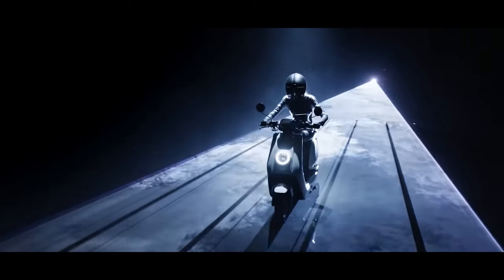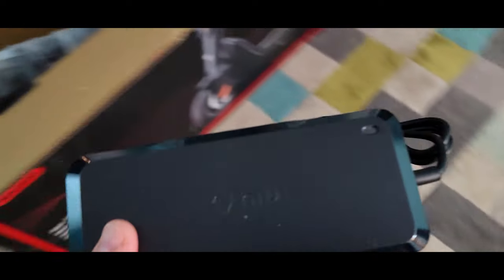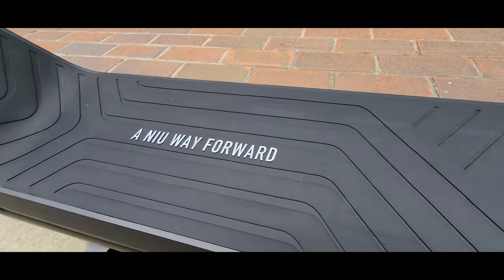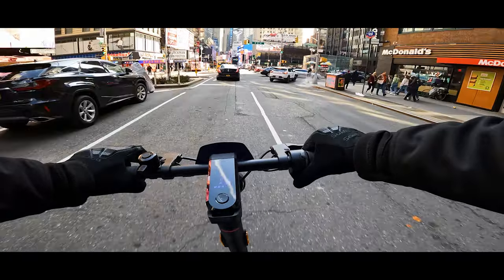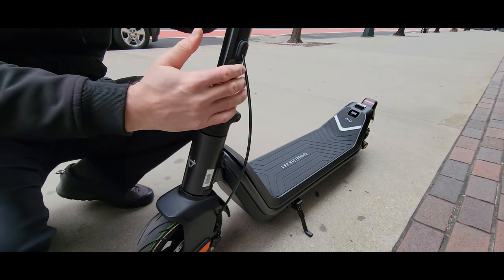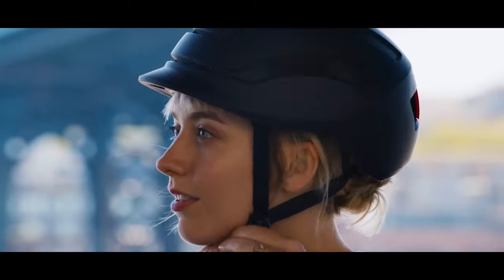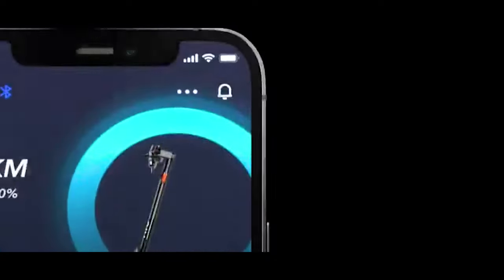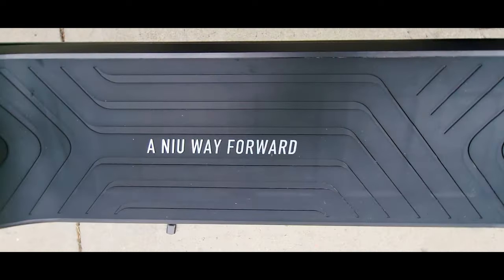Best Under $1000 Electric Scooter // NIU KQi3 Pro Detailed Review!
This is the best electric scooter under $1000 that we tested so far. It feels premium and everything works perfectly and seamlessly integrated with the software. If you are on the budget and you are looking for a good solid option watch this video. You won't need to looks for a better electric commuting scooter.

$50 off Code: NIUSCOOTER
Amazon US
Amazon CA